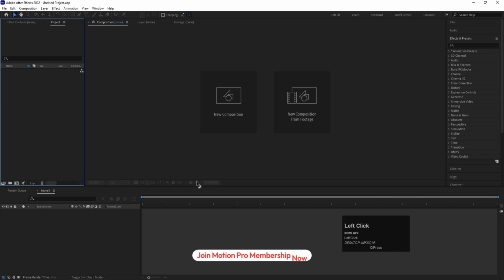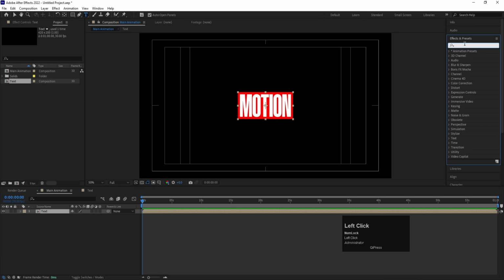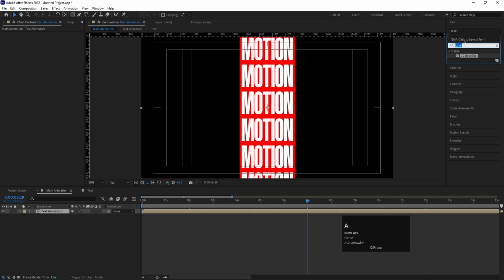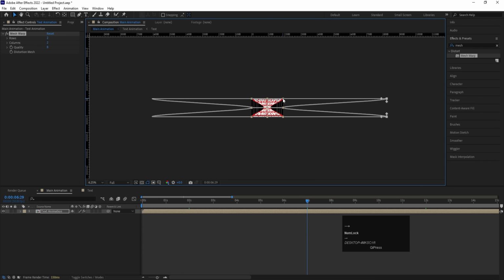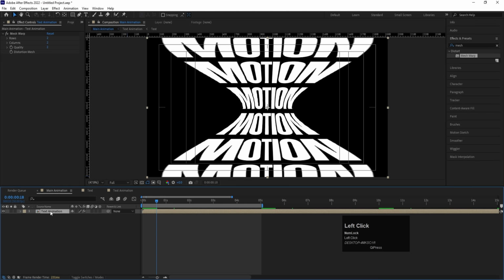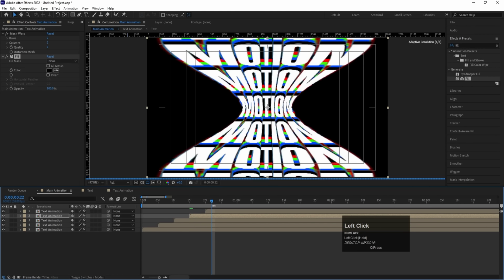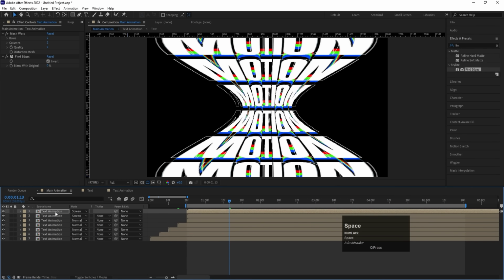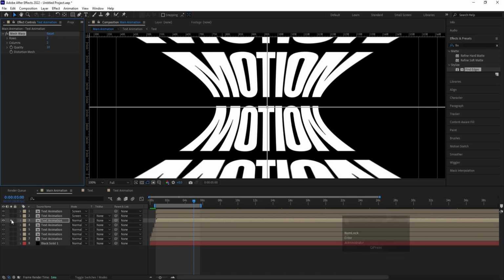Trippy Text Animation in After Effects — Easy & Mesmerizing Tutorial (No Plugins!)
Get ready to create a mind-bending, hypnotic and super trippy text animation inside Adobe After Effects — completely No Plugins!
In this step-by-step tutorial, you’ll learn how to transform simple text into a psychedelic looping animation using only built-in AE tools.

Whether you're a motion designer, content creator, or After Effects beginner, this effect will instantly level up your projects.

How to animate trippy text using only built-in After Effects tools
Creative distortion techniques to achieve psychedelic motion
Smooth looping animation workflow for seamless results
Essential keyframing and graph editor tips
How to use blend modes + glow for the perfect trippy effect
Clean, fast, and professional workflow (No Plugins!)

Motion designers & video editors
Beginners to advanced After Effects users
YouTubers, reel creators & VFX artists
Anyone who loves unique, satisfying motion graphics

🧰 Tools Used
Adobe After Effects (any version will work)
No third-party plugins required
100% beginner-friendly project-based learning

This trippy text effect is perfect for:
✔ Logo intros
✔ Reels & shorts
✔ Music videos
✔ Motion graphics projects
✔ Eye-catching title sequences

If you're looking for a professional yet easy text animation, this tutorial is exactly what you need.